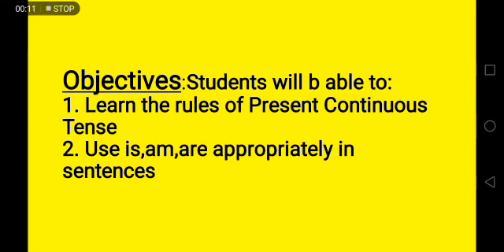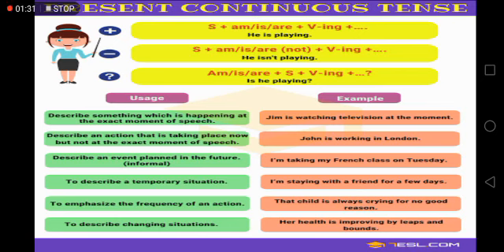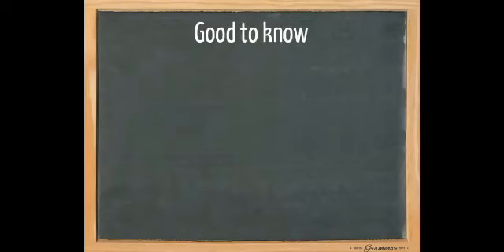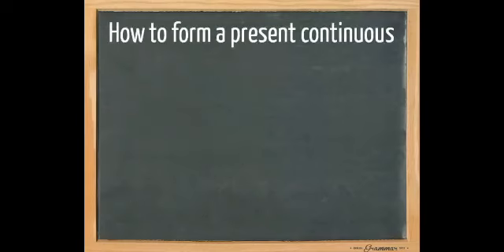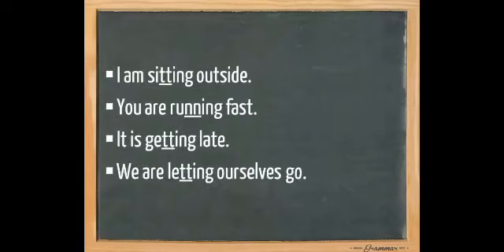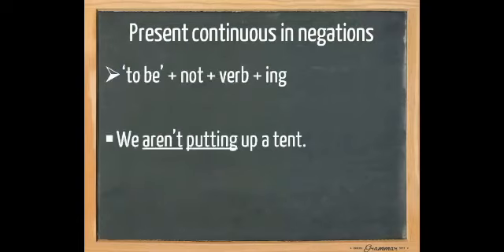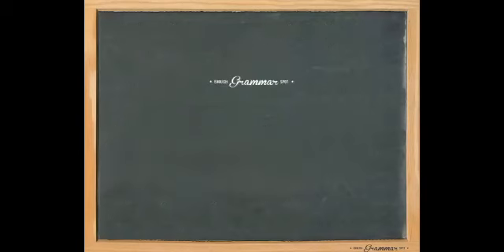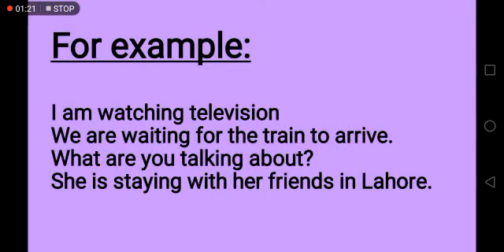APSACS - OSP - Week 4 - Class 6 - Lecture 1 Present Continuous Tense